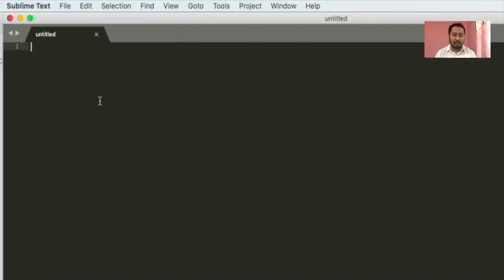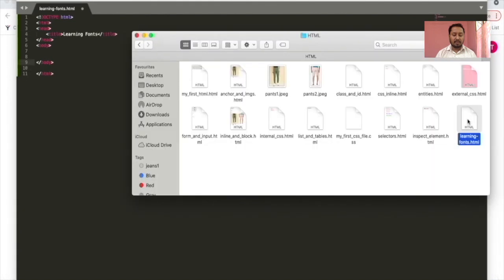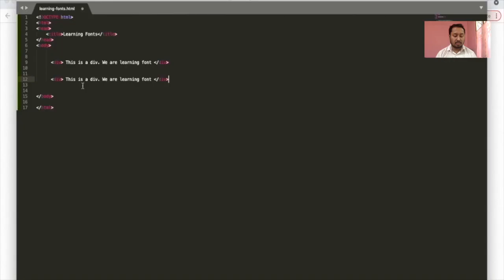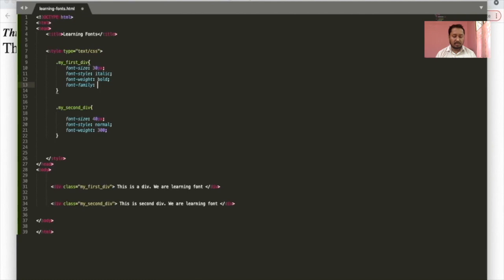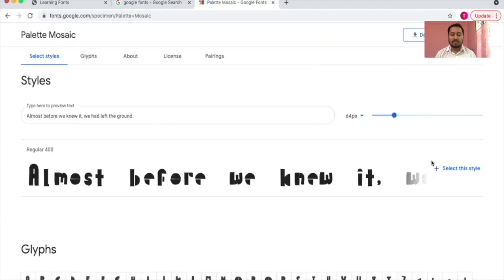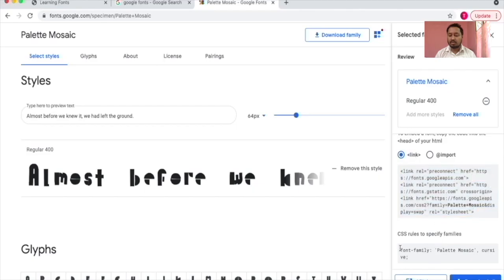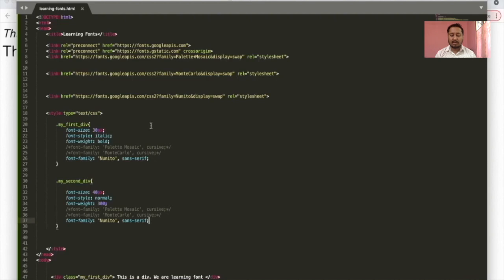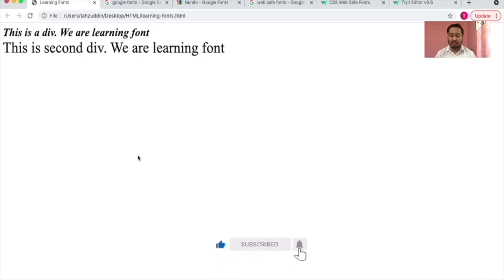Css Fonts || Css font family || Css font family tutorial || Google fonts || Web Development Tutorial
css font family,
css font,
css font style,
css font properties,
css font size,
css font weight,
css font color,
css font family tutorial,
css font size responsive,
how to use font family,
how to use font family in english,
how to use font family in css,
how to import font family in css,
how to use font family in html,
how to apply font family in html,
what is font family,
what is font family in css,
font css,
font css in html,
font css tutorial,
font css tricks
font in css
font properties in css
font size in css
font style in css
font weight in css
use font in css
use google font in css
google font in css
google fonts download
google font kaisa download kare
google font style change
google font  change
google font used in website
google fonts tutorial
google fonts css
google fonts html css
how to use google fonts
how to use google fonts in css
what is google fonts

css
css tutorial
css tricks
css tutorial
css learning
css learning path
css learning tutorial
css learning in english
css learning websites
css learning videos
css learning course
css clear
css learning by doing
css learning guide
css learning for beginners
learning css
learning css advanced
learning css full course
learning css and html
learning css for beginners
learning css from scratch
learning css step by step
learning css grid
learning css flex
learning css coding
what is css exam
what is css in ssc cgl
what is css in computer
what is css in english
what is css language
what is css for beginners
what is css framework in hindi
what is display flex in css
what is flexbox in css
what is css for
using css
using css to design a website
using css to style and html form
using css in html
using css layout properties
why css
why css important
why learn css
why learn html and css
html basic concept
css basic concept
javascript basic concept
jQuery basic concept
html tutorial
html css javascript tutorial
html css
css
css full course
css tutorial
css course
java script tutorial for beginners
java scripting tutorial for beginners
java scripting for beginners
java script
javascript
java scripting tutorial
java script tutorial
javascript project
javascript basics
java scripting
jQuery tutorial
jQuery
jQuery tutorial for beginners
jQuery full course
jQuery ajax tutorial
jQuery ajax
jQuery project
complete responsive website design using html css javascript jQuery
web design  full course
web design  and development full course
web design  html
web design and development
web development
web development freelance
html developer
html developer tutorial